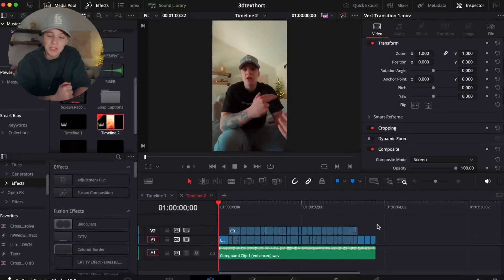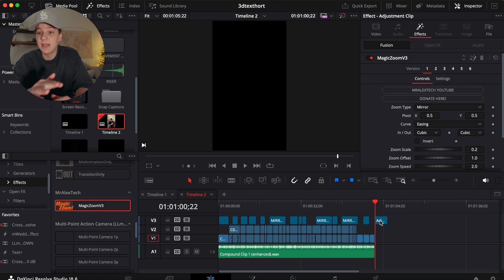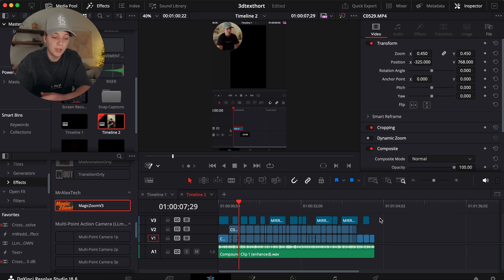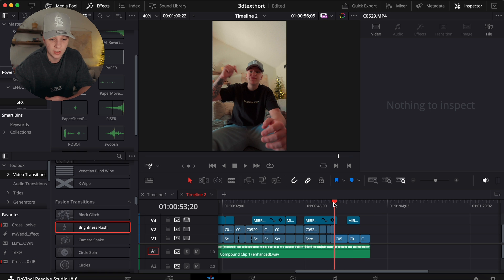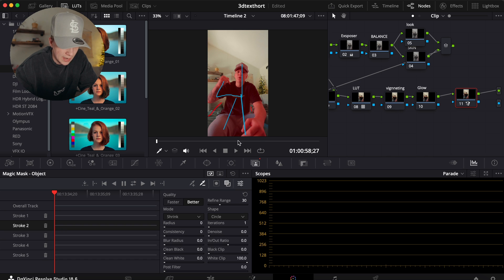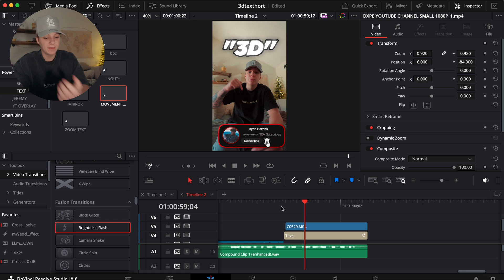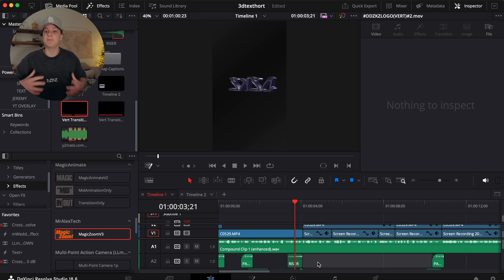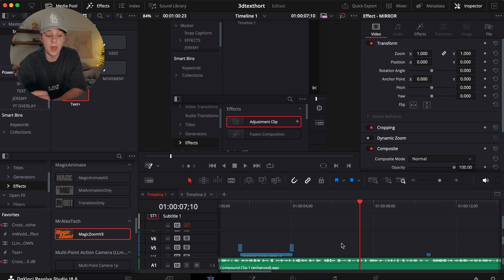How to make Instagram REELS in DaVinci RESOLVE !!